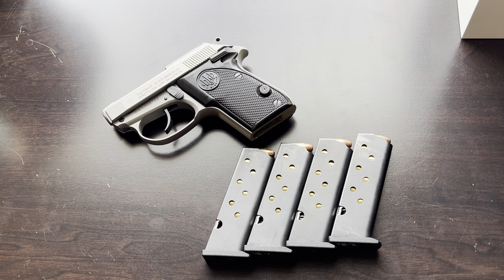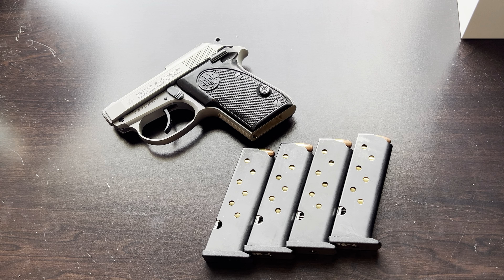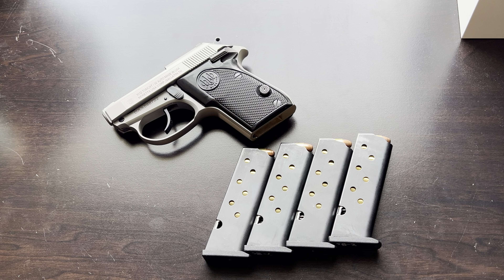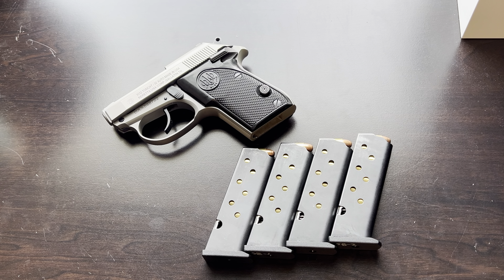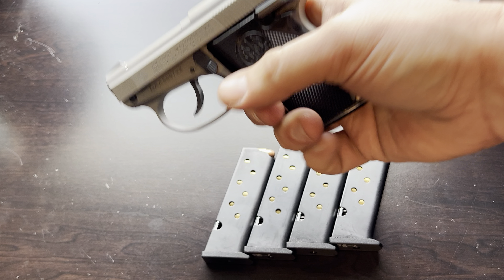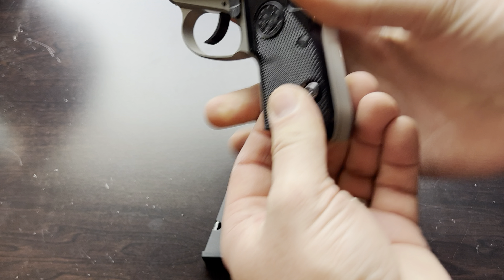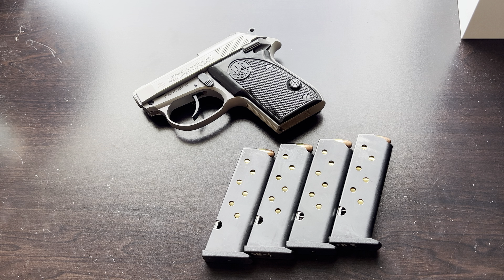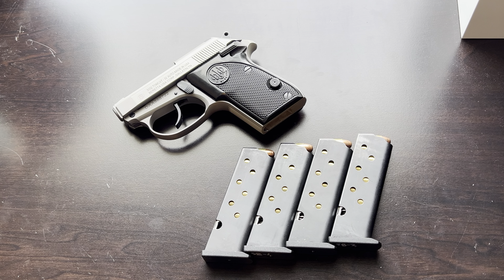The Beretta Tomcat 3032 Pocket Rocket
This little Beretta 3032 is a cool little carry gun. Mt first impression is it’s handy and high quality. It’s a departure from what I usually carry because I typically prefer full size guns. I’m looking forward to trying this out to see how it works for me.